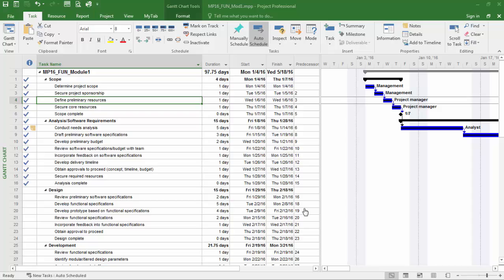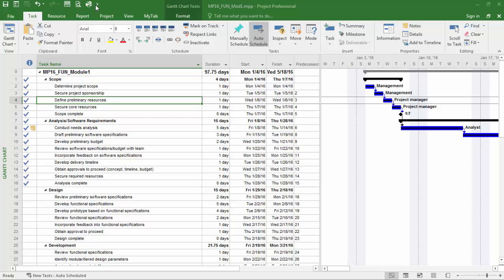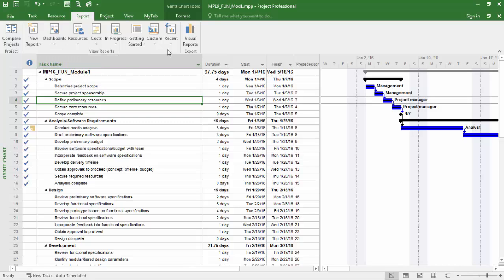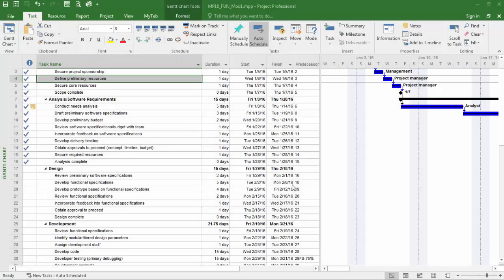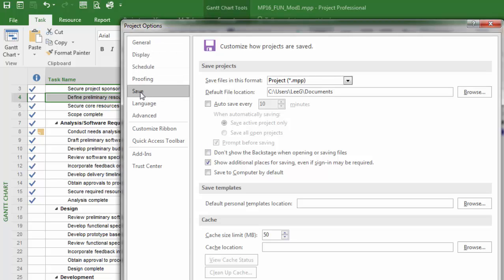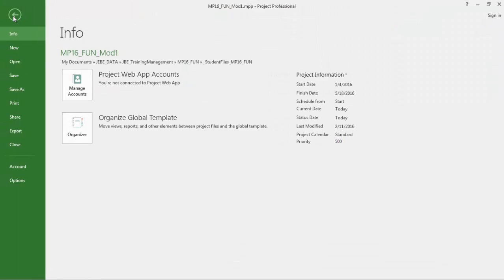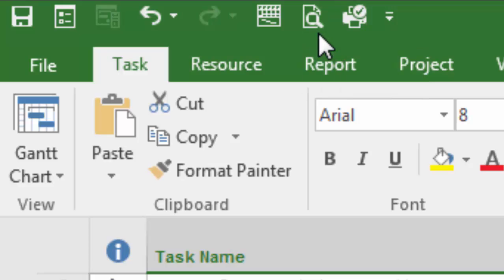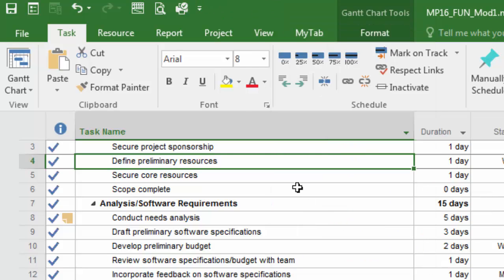Microsoft Project 2016-Fundamentals Module 1 Preview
Microsoft Project 2013-Fundamentals Module 1 Preview